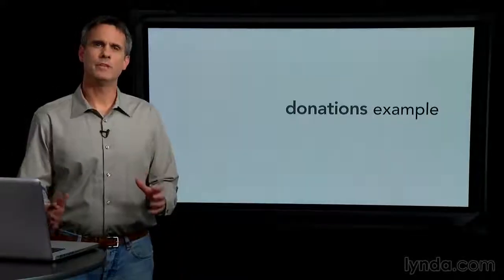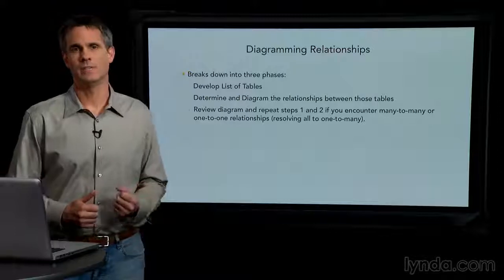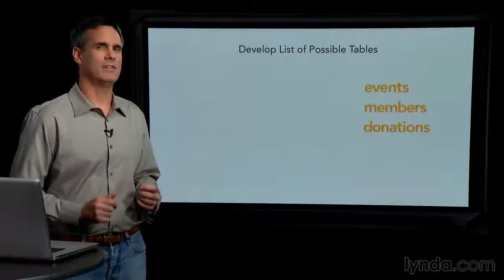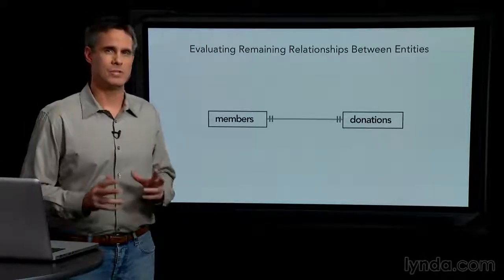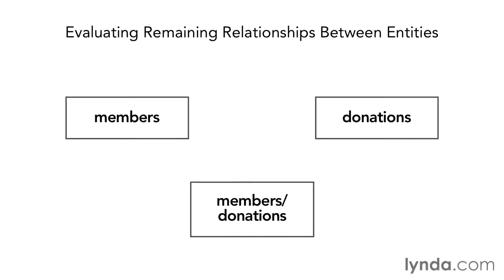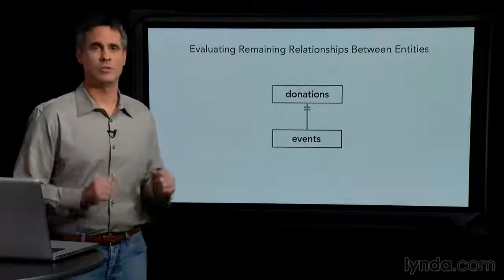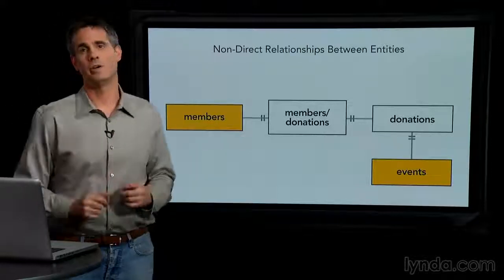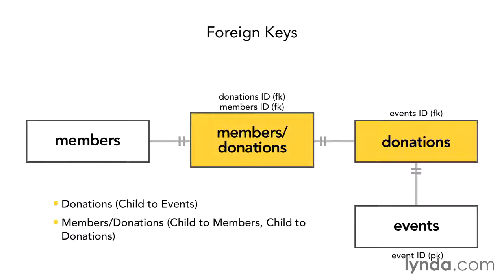018 Donations example